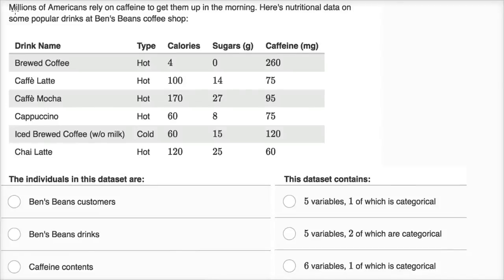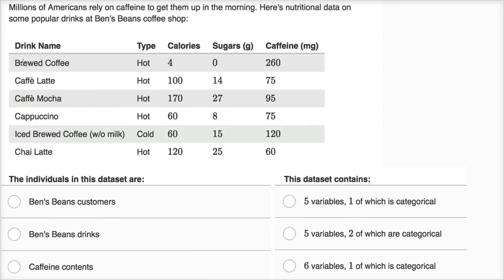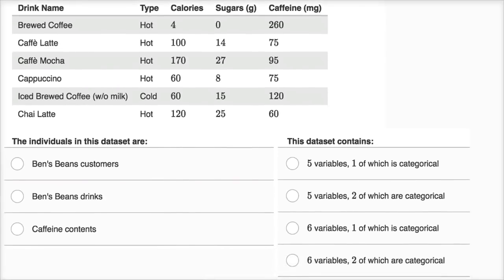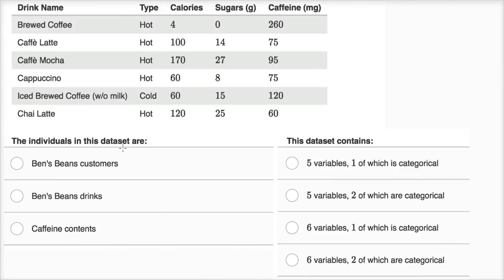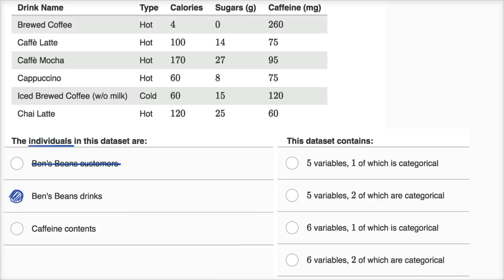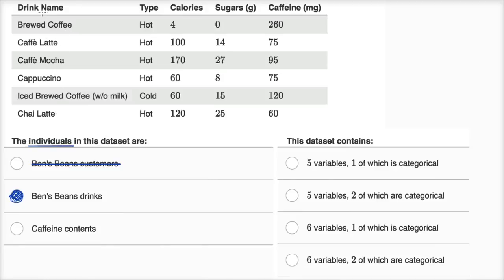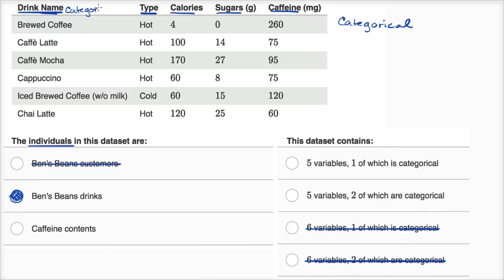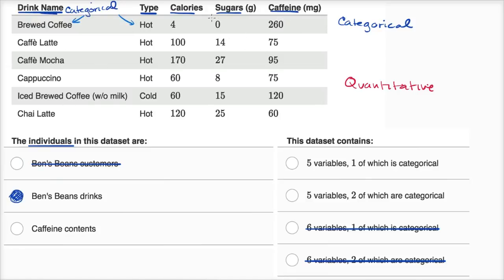Dataset individuals and categorical variables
Worked example of Khan Academy exercise involving types of variables.